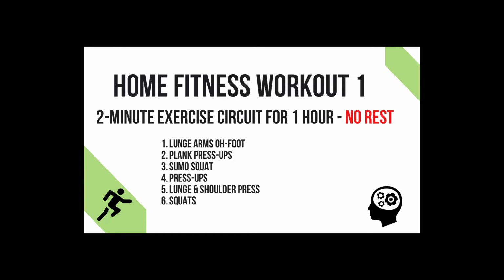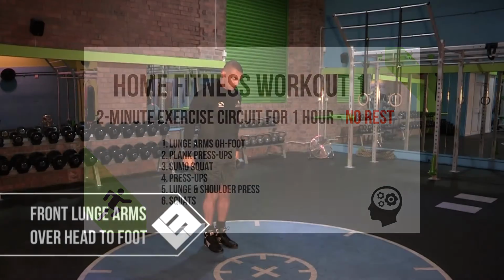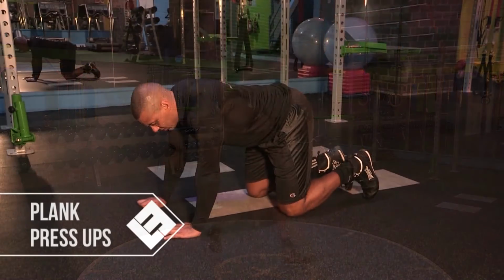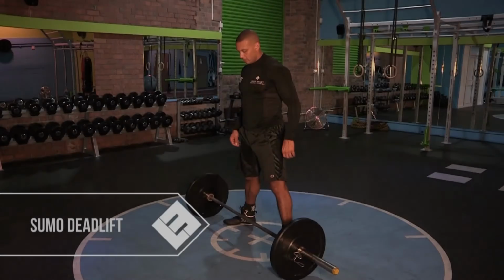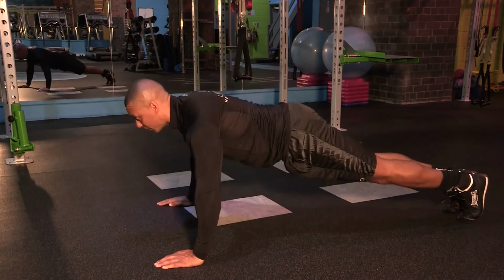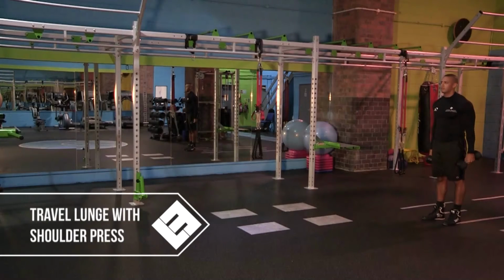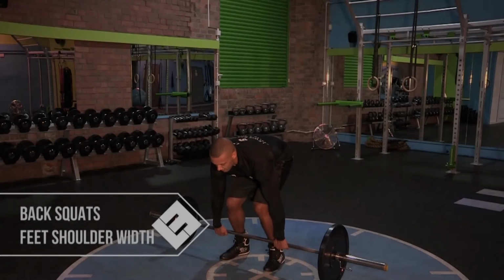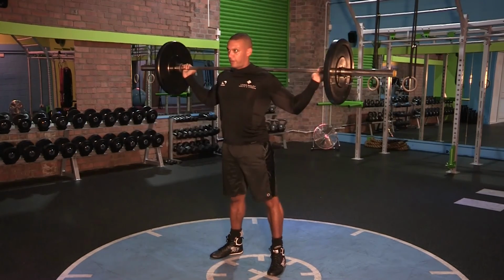Lewis Bailey 1000 Calorie Home Fitness Workout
1000 Calorie Home Fitness Workout

This is how you can burn 1000 calories in one hour! This does not include your warm-up, so ensure this is done before starting the 1-hour routine. Do not rest between sets or circuits and execute each exercise with good form.

This is an incredibly demanding workout, so please ensure you follow the exercise ques and seek permission from your GP should you have any underlying conditions. Lewis Bailey cannot be held responsible for any injuries or illnesses from this routine.

Lewis Bailey is a leading UK Personal Trainer & Mindset Coach. He specialises in getting you into the best shape of your life through his Home Fitness training programmes.

If you want to hang out with me on my other social channels, give me a shout, I would love to hear from you...